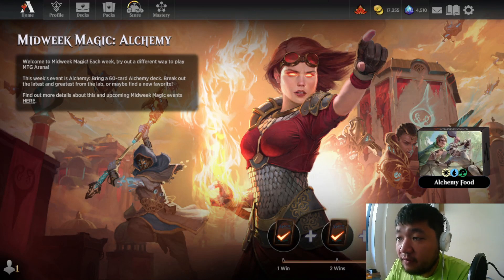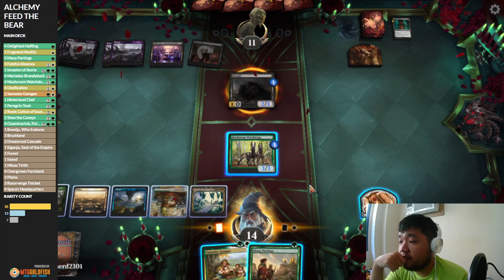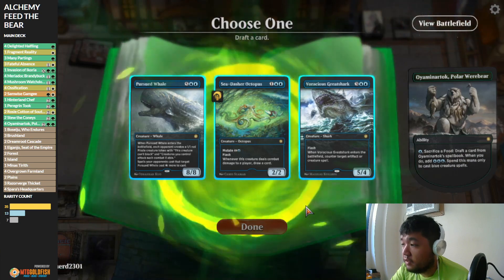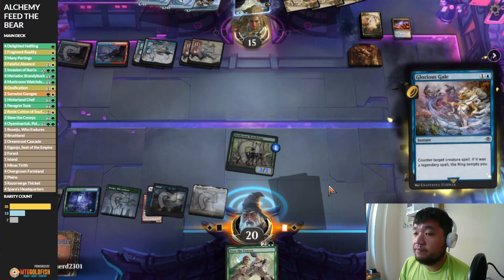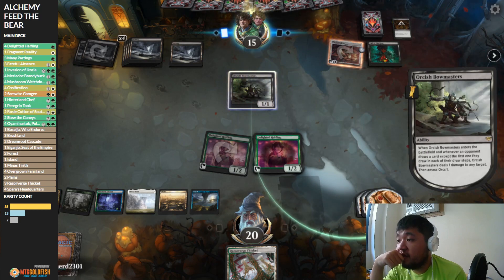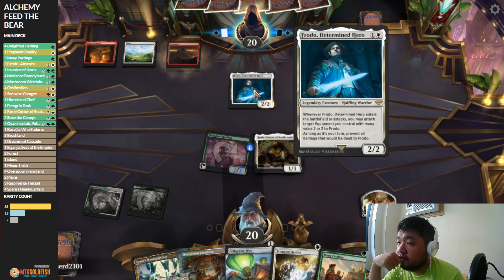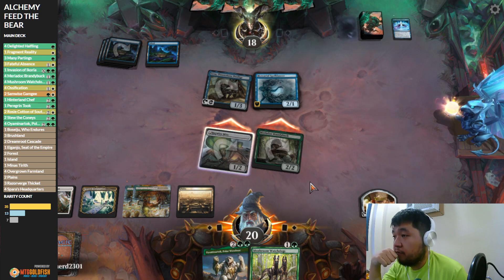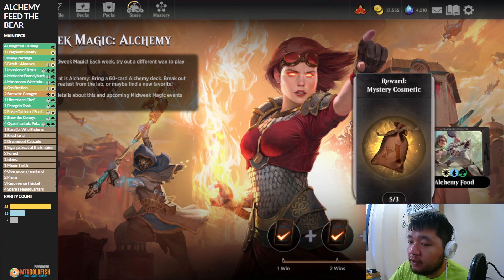MTG Arena Run: MWM: Alchemy with Bant Food... Feed the Animals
In this episode, we play a bit for the lulz with Bant Food. Okay, it's really just green-white, but you need the blue mana to feed the bear, Oyaminartok.

Magic: the Gathering Arena Run is unofficial Fan Content permitted under the Fan Content Policy. Not approved/endorsed by Wizards. Portions of the materials used are the property of Wizards of the Coast. ©Wizards of the Coast LLC.